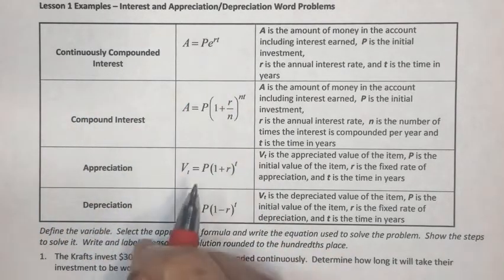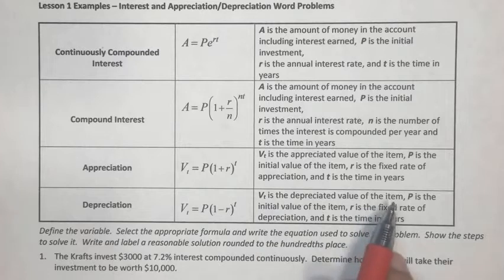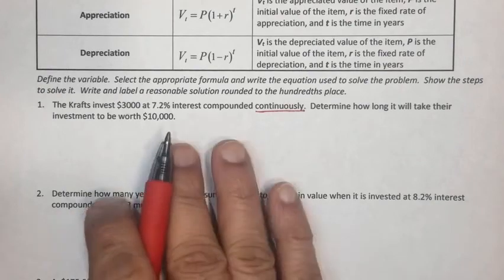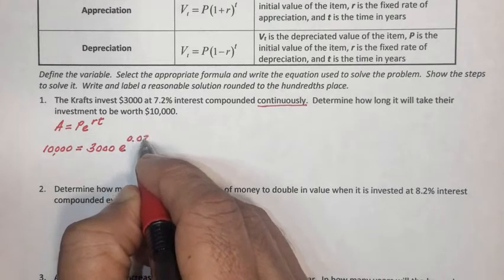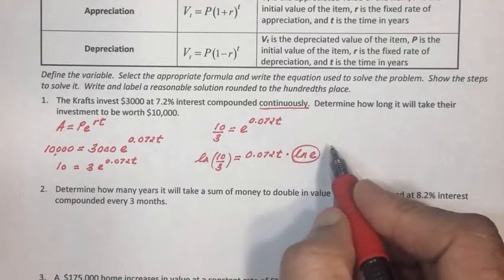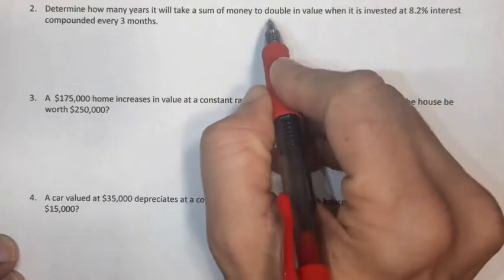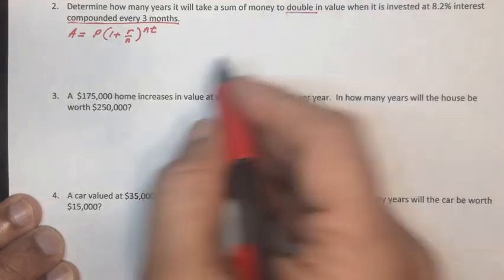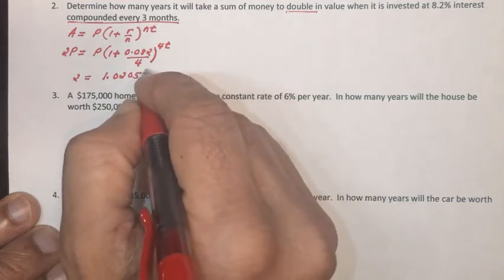Interest, Appreciation and Depreciation-Word Problems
This lesson explains examples on Continuously Compounded Interest, Appreciation and Depreciation